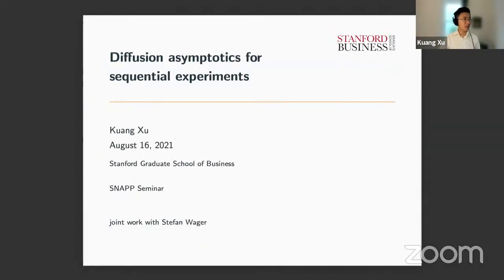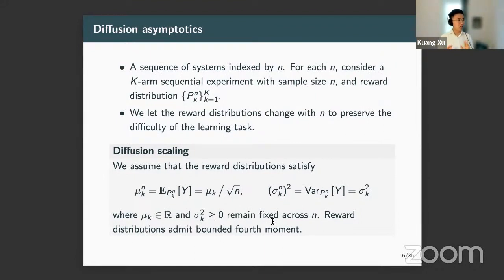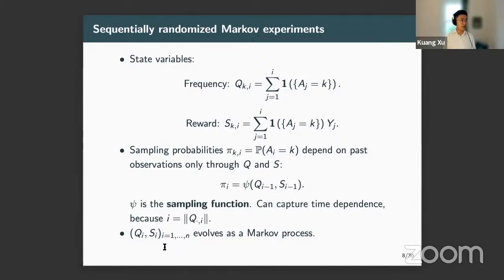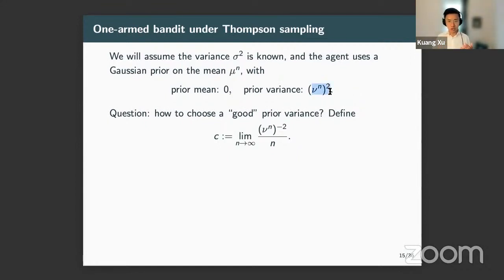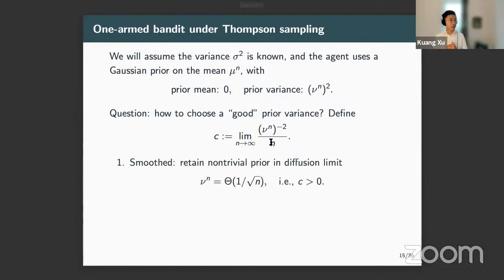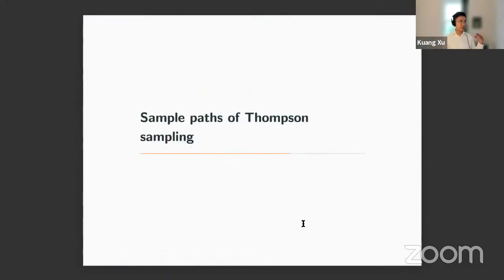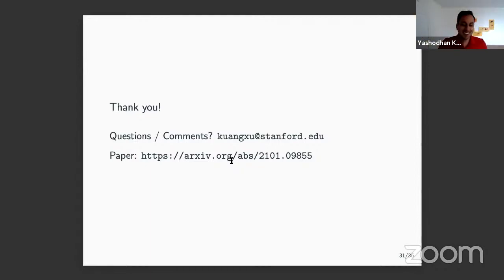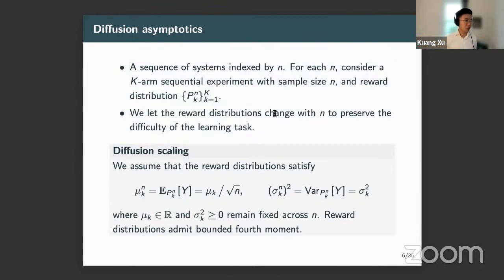SNAPP Seminar || Kuang Xu (Stanford University) || August 16, 2021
Speaker: Kuang Xu, Stanford University, August 16, Mon, 11:30 am US Eastern Time

Title: Diffusion Asymptotics for Sequential Experiments

Abstract: We propose a new diffusion-asymptotic analysis for sequentially randomized experiments, including those that arise in solving multi-armed bandit problems. In an experiment with n time steps, we let the mean reward gaps between actions scale to the order 1/\sqrt{n} so as to preserve the difficulty of the learning task as n grows. In this regime, we show that the behavior of a class of sequentially randomized Markov experiments converges to a diffusion limit, given as the solution of a stochastic differential equation. The diffusion limit thus enables us to derive a refined, instance-specific characterization of the stochastic dynamics of adaptive experiments. As an application of this framework, we use the diffusion limit to obtain several new insights on the regret and belief evolution of Thompson sampling. We show that a version of Thompson sampling with an asymptotically uninformative prior variance achieves nearly-optimal instance-specific regret scaling when the reward gaps are relatively large. We also demonstrate that, in this regime, the posterior beliefs underlying Thompson sampling are highly unstable over time.

Bio: Kuang Xu is an Associate Professor of Operations, Information and Technology at Stanford Graduate School of Business, and Associate Professor by courtesy with the Electrical Engineering Department, Stanford University. Born in Suzhou, China, he received the B.S. degree in Electrical Engineering (2009) from the University of Illinois at Urbana-Champaign, and the Ph.D. degree in Electrical Engineering and Computer Science (2014) from the Massachusetts Institute of Technology. His research focuses on understanding fundamental properties and design principles of large-scale stochastic systems using tools from probability theory and optimization, with applications in queueing networks, privacy and machine learning. He is a recipient of the First Place in the INFORMS George E. Nicholson Student Paper Competition (2011), the Best Paper Award, as well as the Kenneth C. Sevcik Outstanding Student Paper Award at ACM SIGMETRICS (2013), and the ACM SIGMETRICS Rising Star Research Award (2020). He currently serves as an Associate Editor for Operations Research.